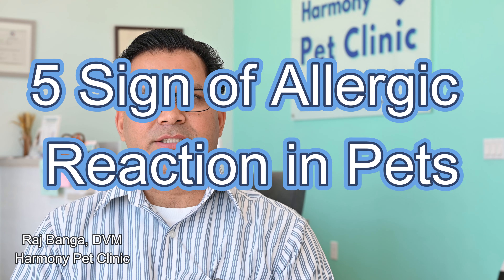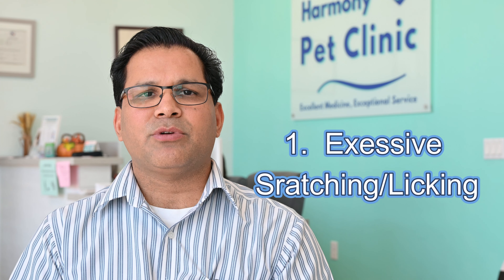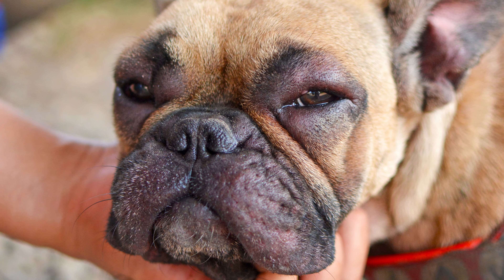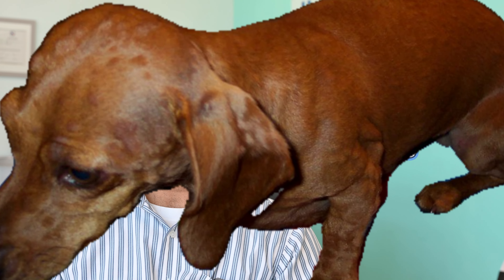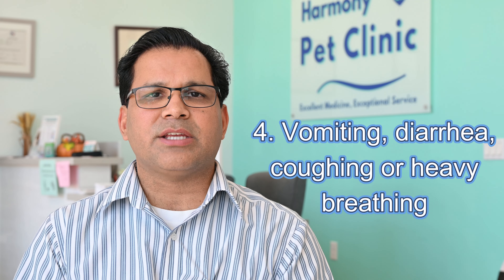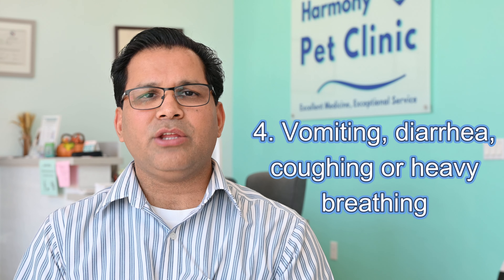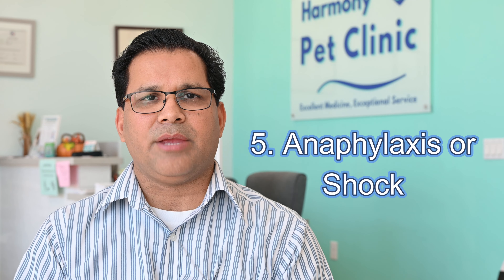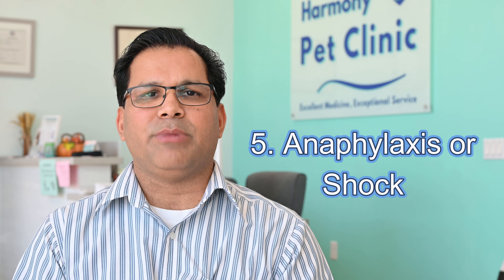Do you know signs of allergic reaction in pets?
Just like people, pets can also have allergic reaction to anything. Some of the reactions can be very severe or even life threatening. It is important to provide immediate and appropriate treatment for the pets experiencing any of these symptoms.